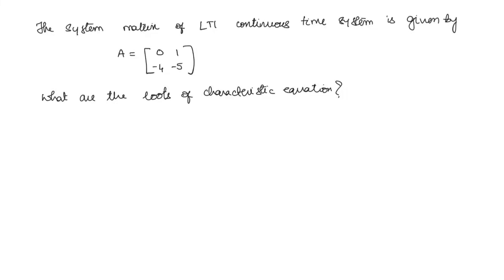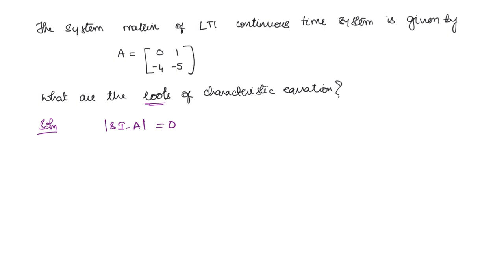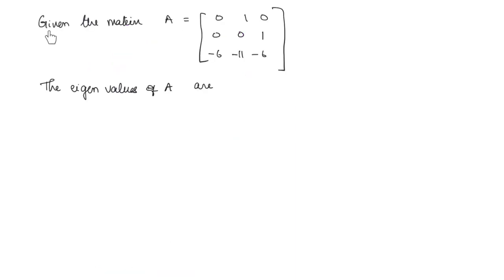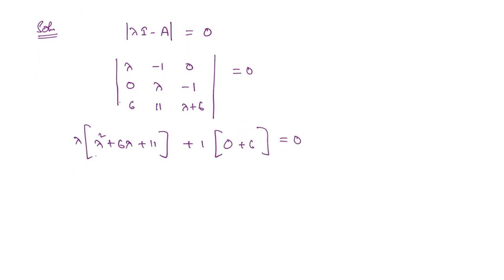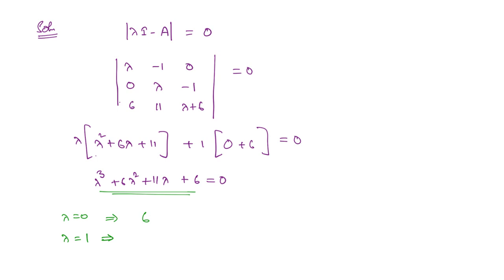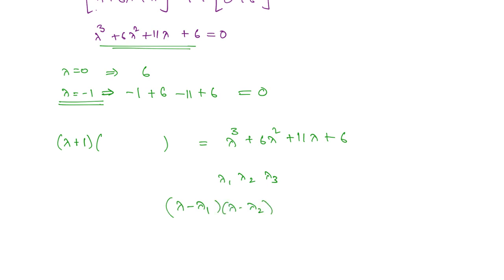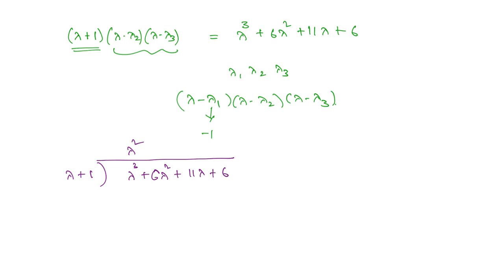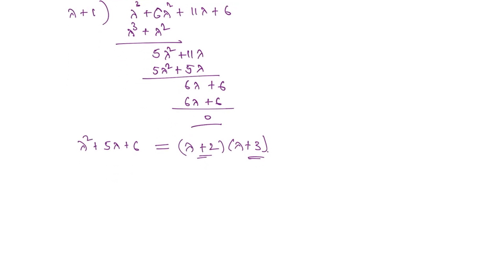Lecture 71: Numericals | Control Systems